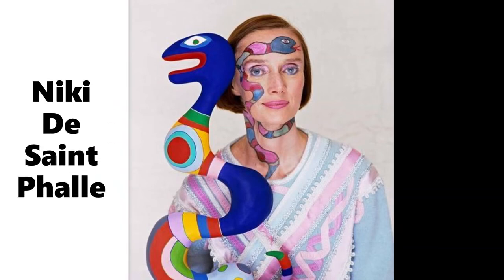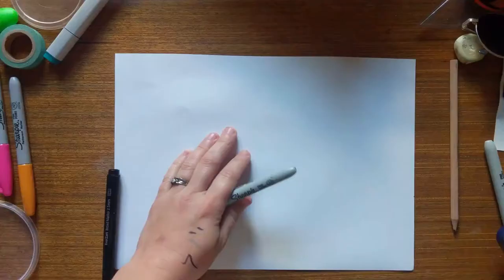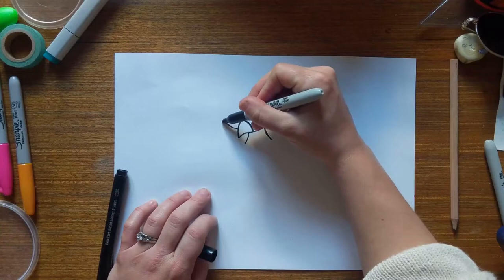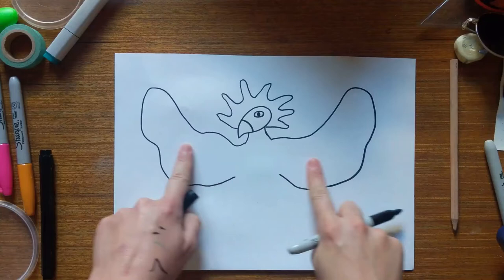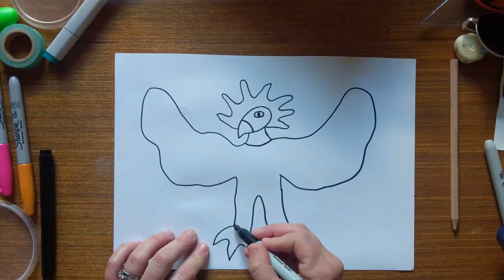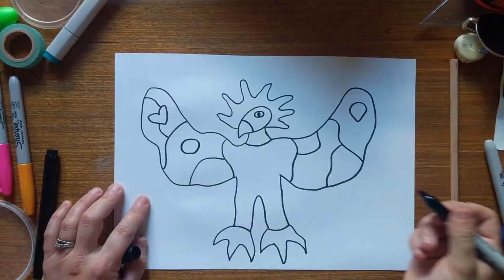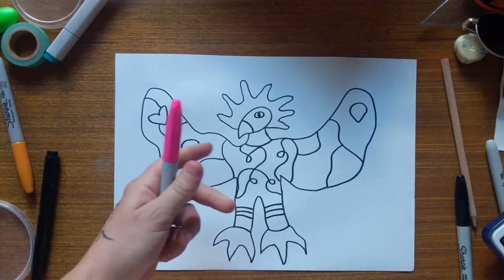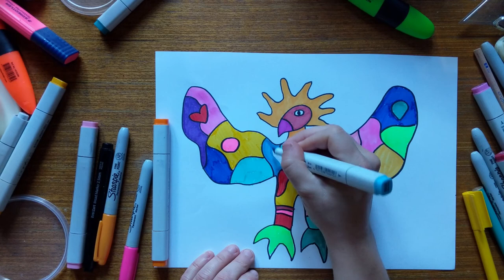Niki De Saint Phalle - Sun Creature Lesson